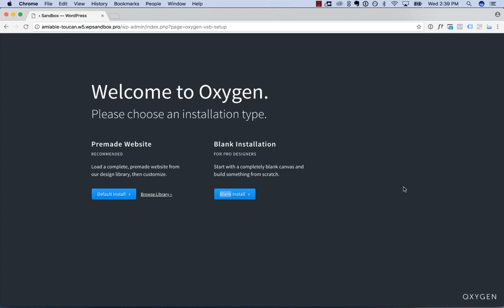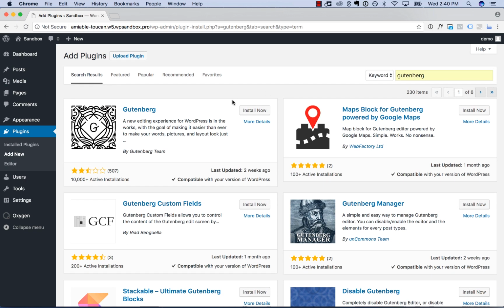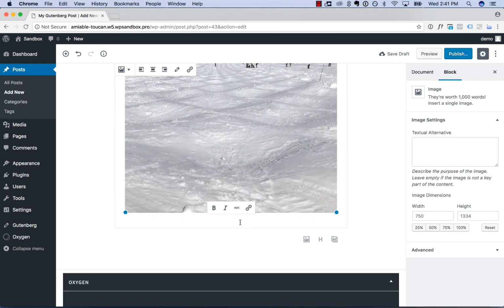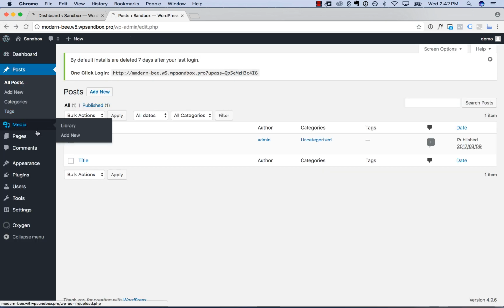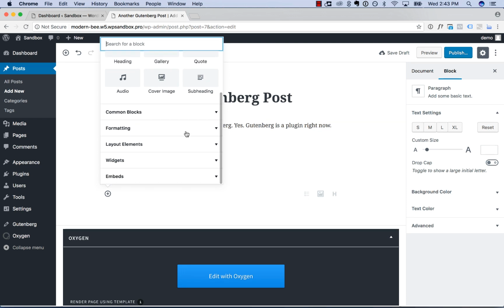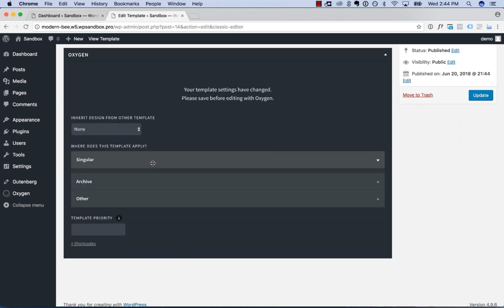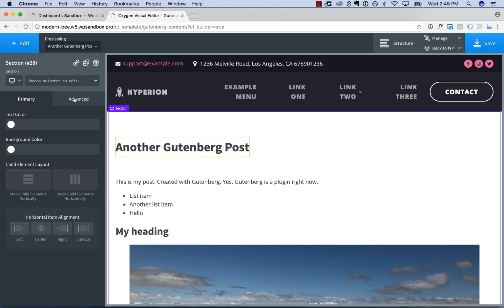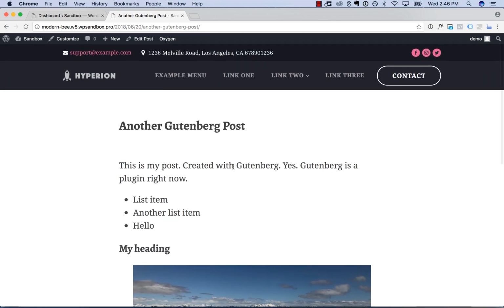Using Oxygen With Gutenberg: It's Totally Compatible By Default